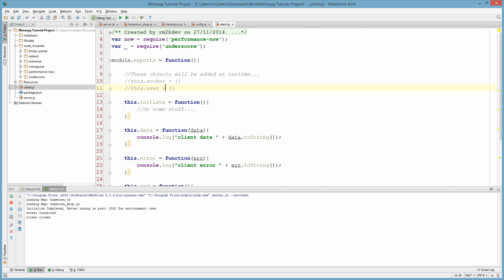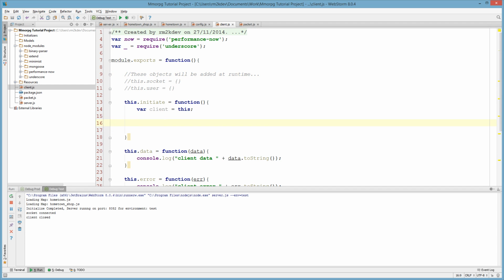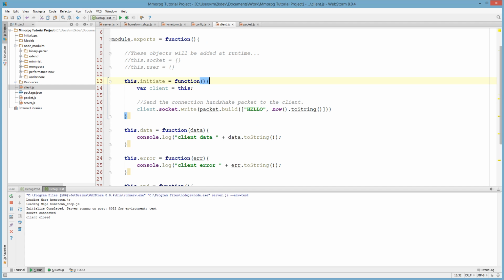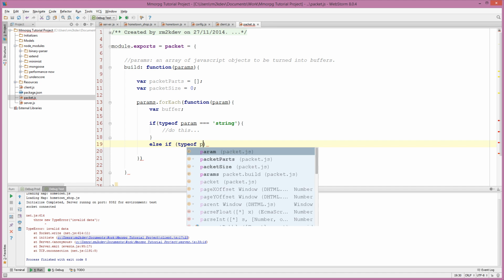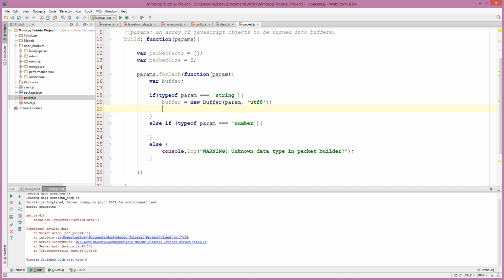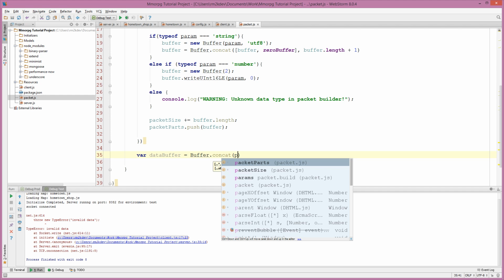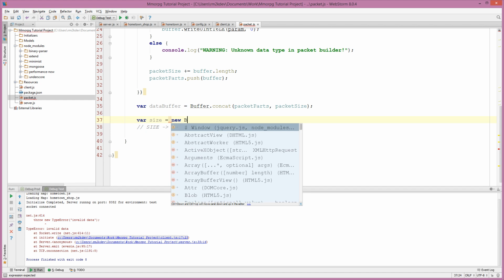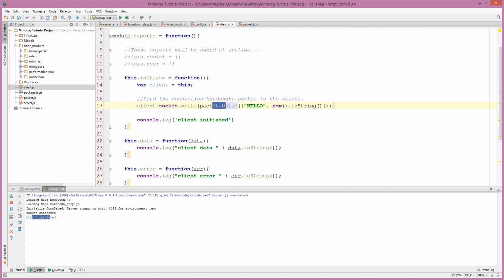Lets Build A MMORPG - Part 5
Learn how to develop your own MMORPG with my tutorial series covering everything from the basics of mmorpg development right through to the server side networking, hosting, debugging and every other aspect surrounding mmorpg development!